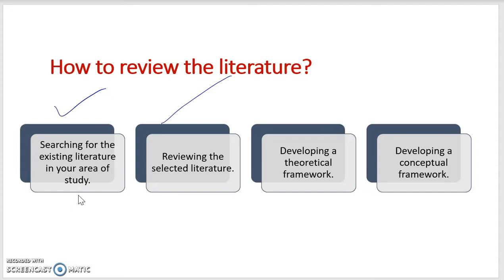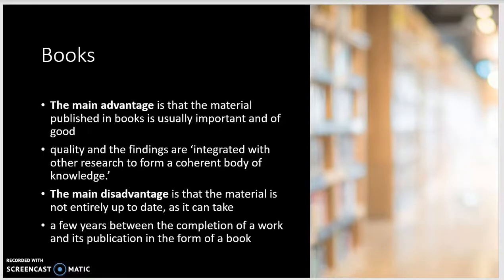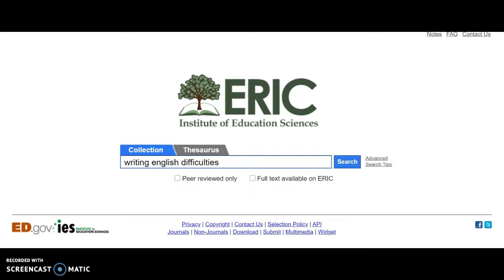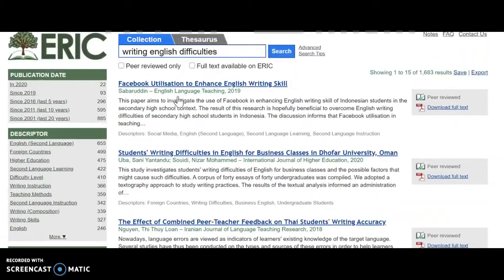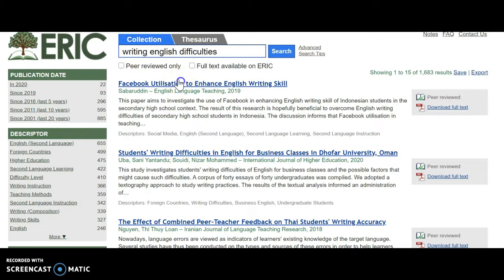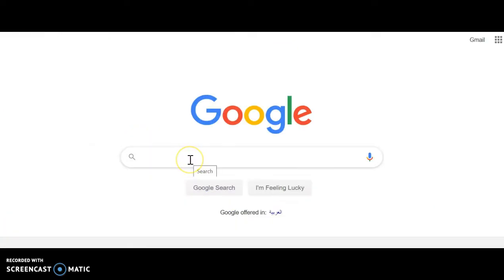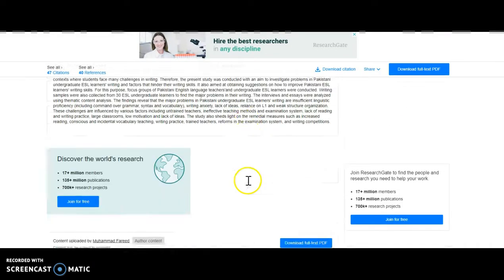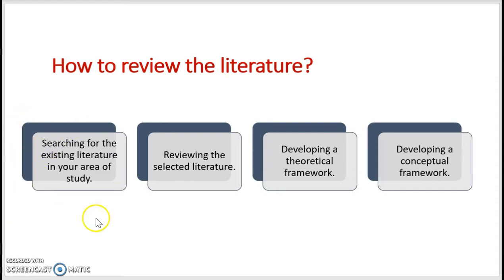Review of the Literature